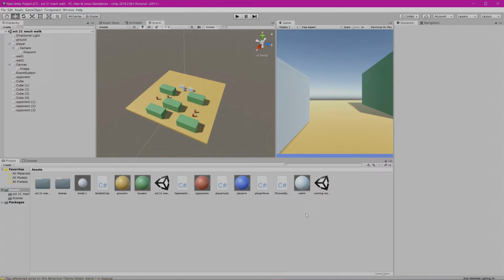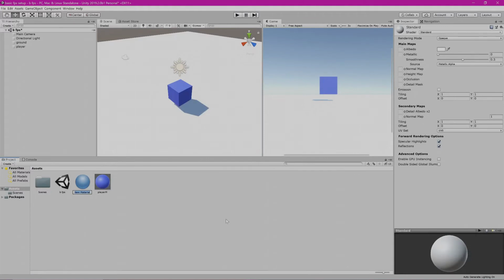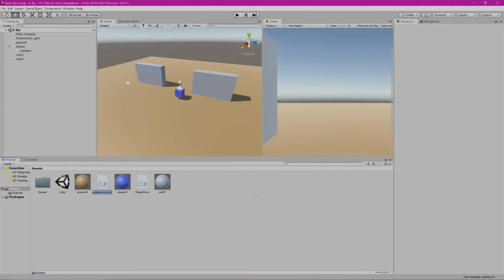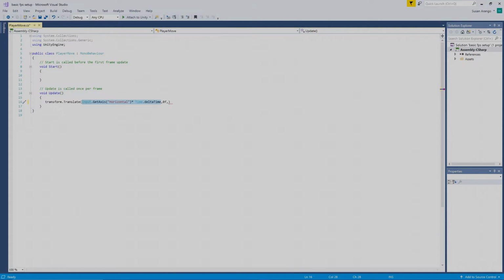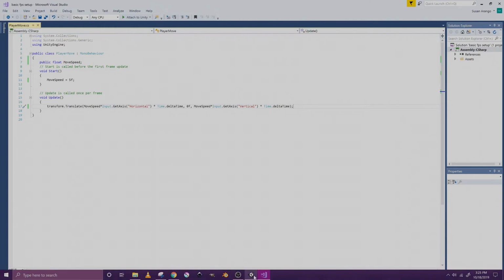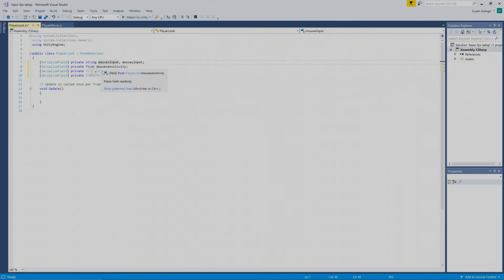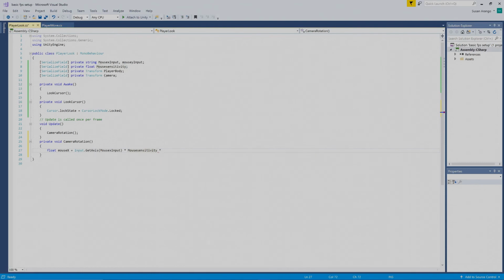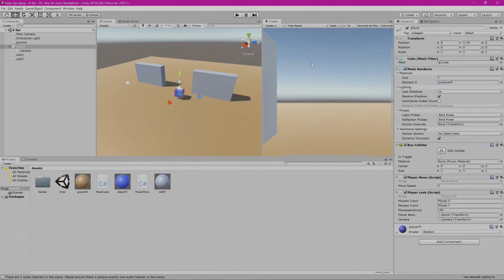Part One How To Make A Basic Working FPS in Unity Tutorial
This video will show you how to setup a working first person Shooter Game I Unity.

This tutorial uses no prefabs.

You will learn as you work your way through this tutorial,

How to write the code in C#

How give your player the ability to move forward and back.

How to give your player the ability to rotate.

How to set up a target sight that tracks your mouse as you move your mouse around the screen.

How to have you player have the ability to shoot as well as have you opponents disappear when they are hit with bullets.

How to give your opponents the ability to track the player as well as navigate obstacles using Unity Nav Mesh abilities.

Visit littleguycgi.com gamevisualz  character assets page to learn about making 3D assets to use in you games.